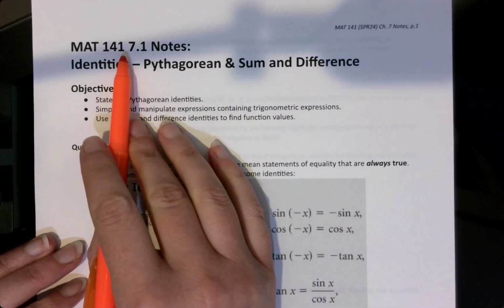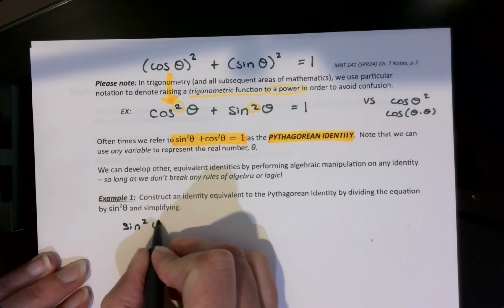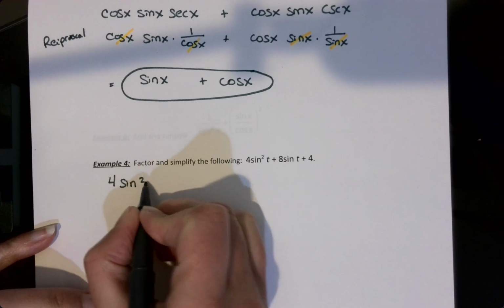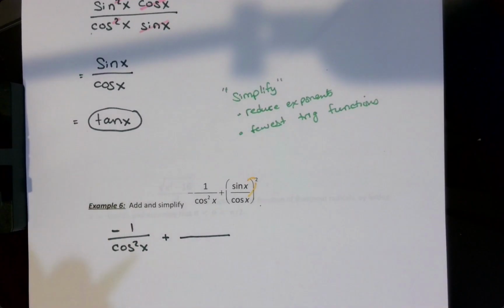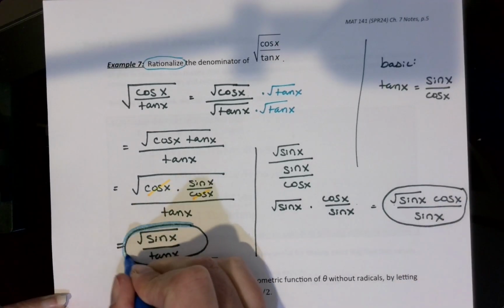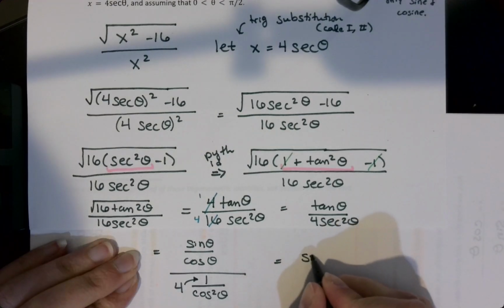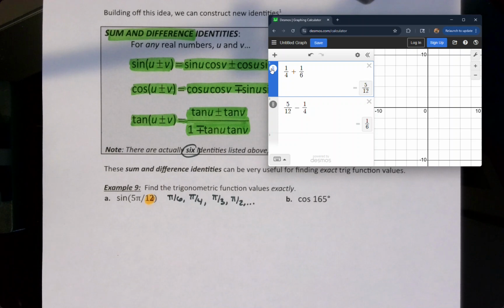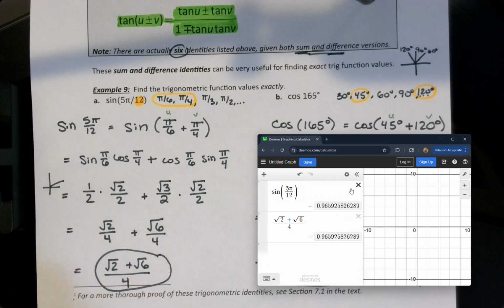MAT 141 Course Notes - Section 7.1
The audio quality on this video is not great (sorry!) Please see the in-class BBB recording for an alternate resource.